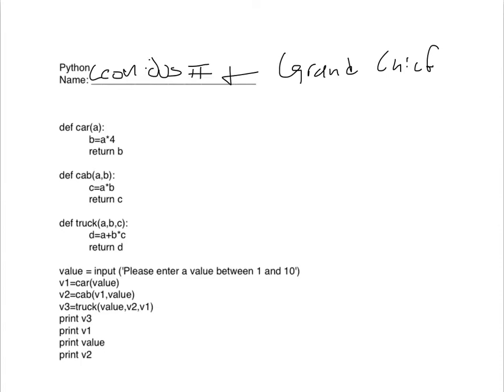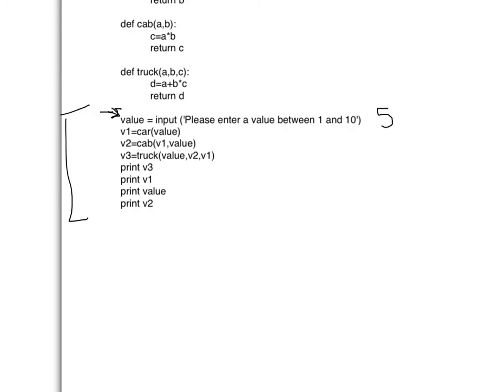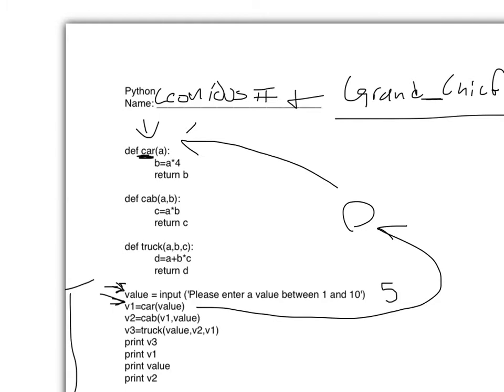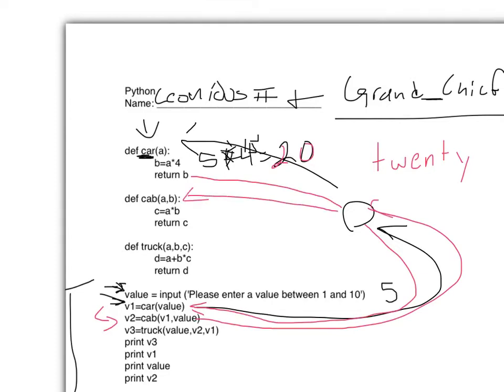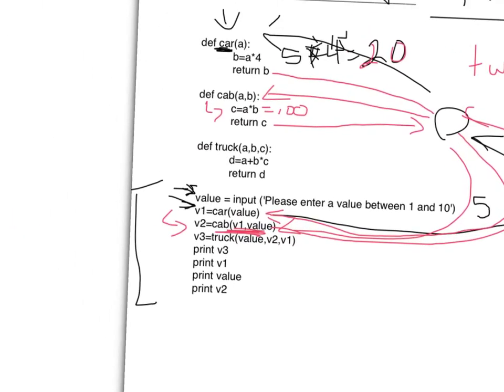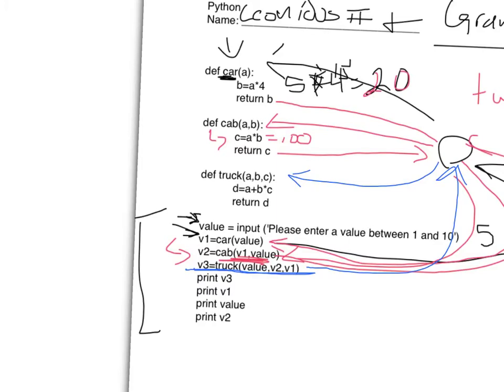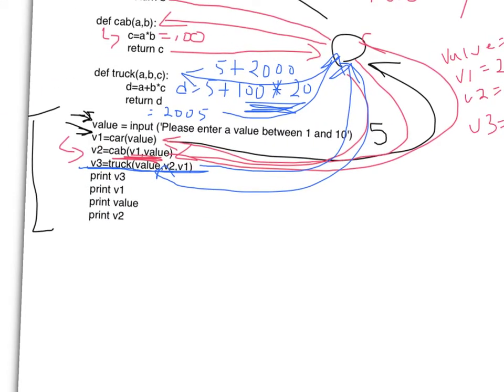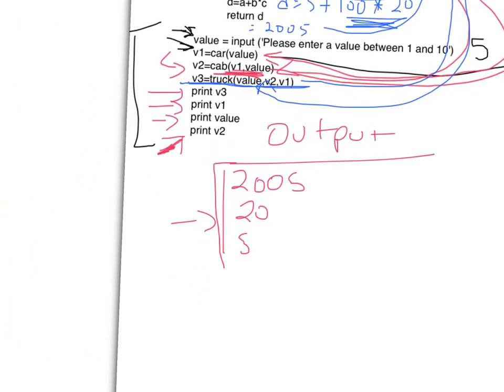Calling Functions in Python. Walkthrough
Alex king as "Leonidus II" and Ben Doeden as "Grand Cheif".
A walkthrough of calling functions on python.
JCC highschool homework video.